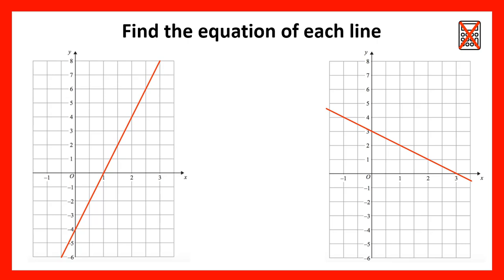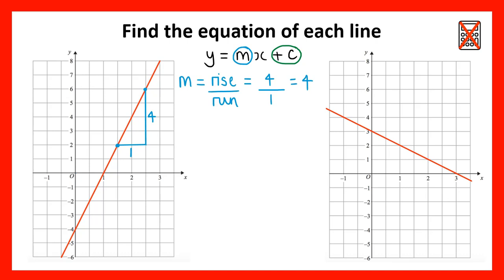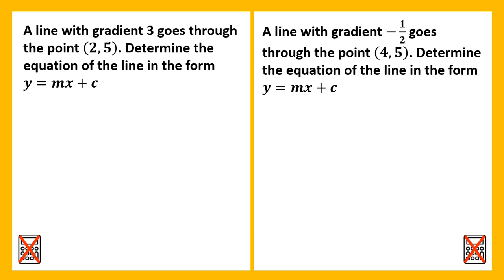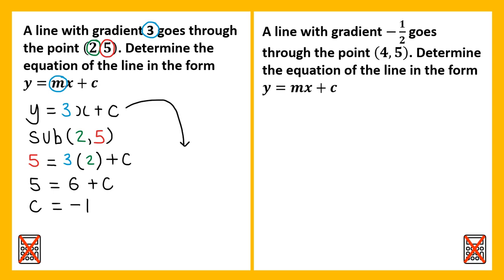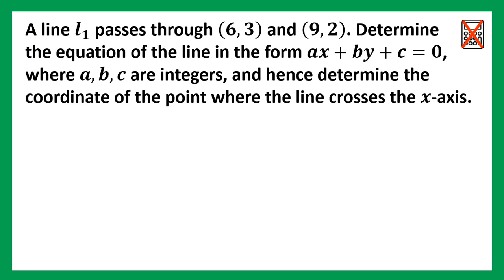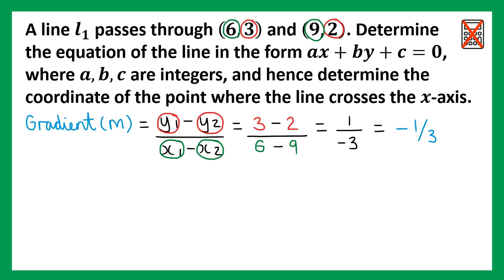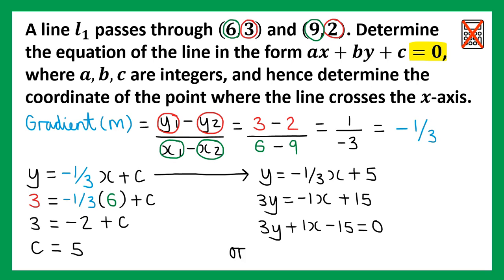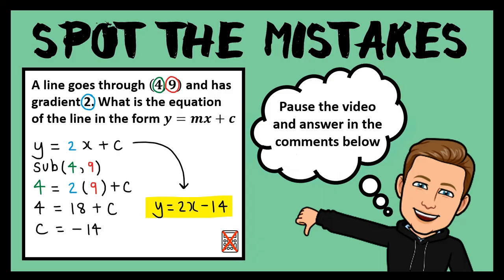GCSE Straight Line Graphs: Equation of a Line - Adam Maths Tutor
A video tutorial guiding you through beginner, intermediate and advanced questions on Finding the Equation of a Line

0:00 Red: Beginner
2:27 Amber: Intermediate
4:38 Green: Advanced
8:15 Spot the Mistakes